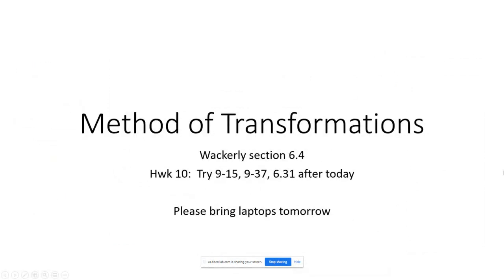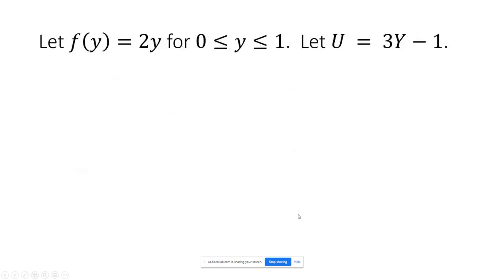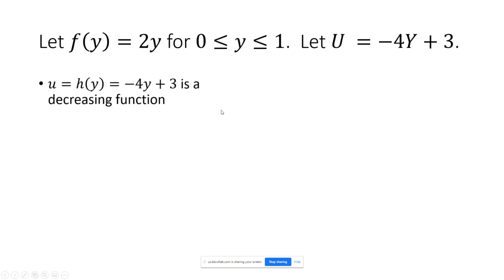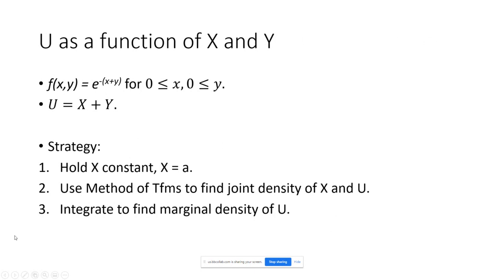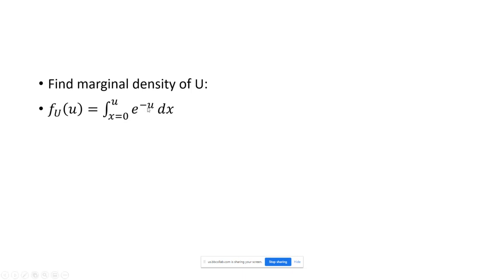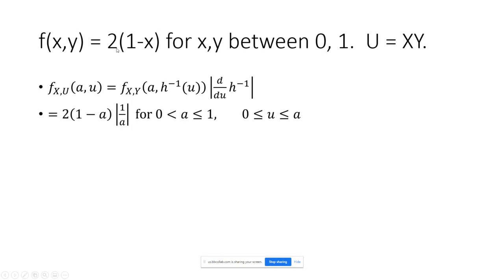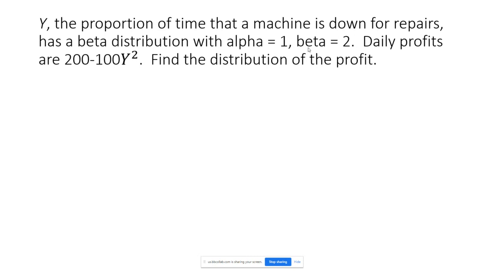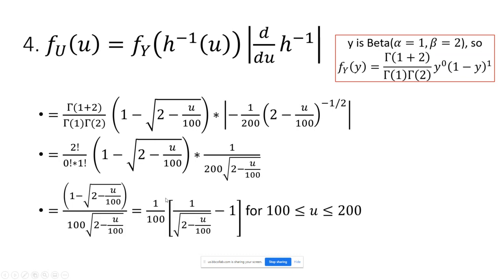Method of Transformations